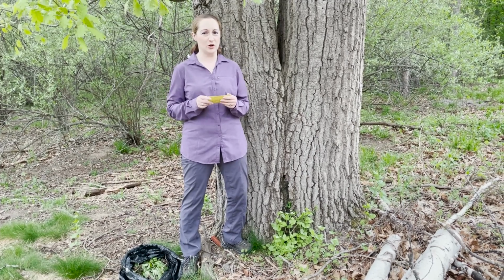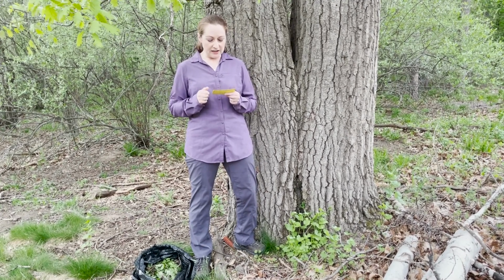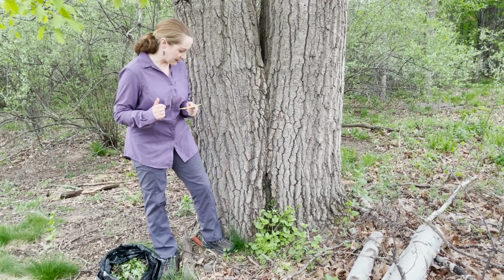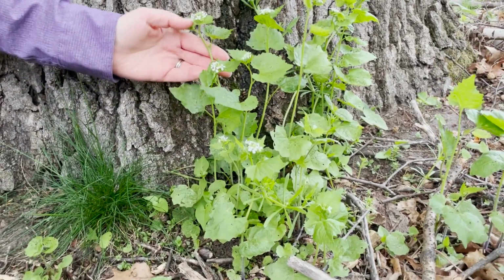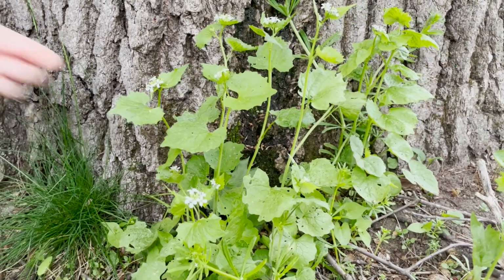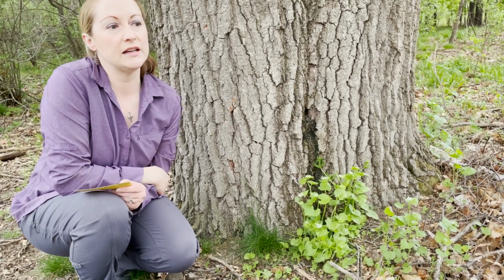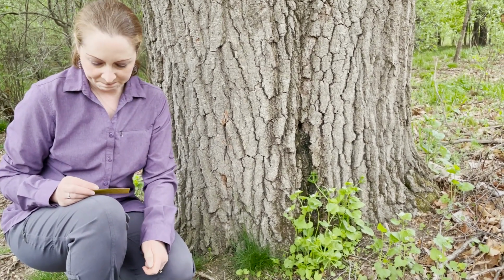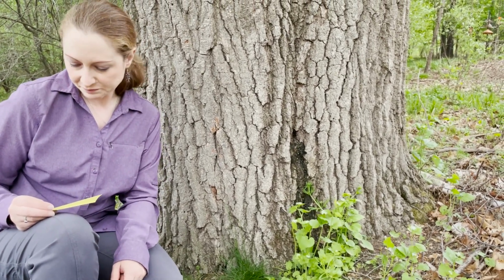Mondays with Martha #103 - Garlic Mustard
This week I share how to identify and manage a notorious forest invasive species, garlic mustard (Alliaria petiolata).  Now's the time to act to help conserve our beautiful woodland spring ephemerals and native tree seedlings!

For more info on garlic mustard management and The Stewardship Network's Spring Challenge 2022, see these links: